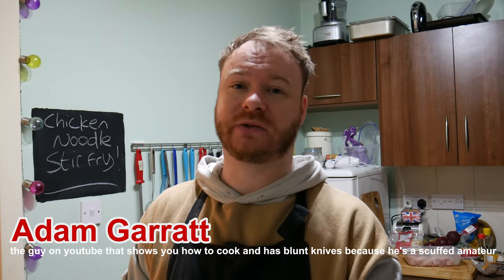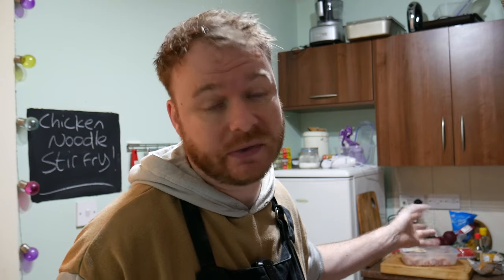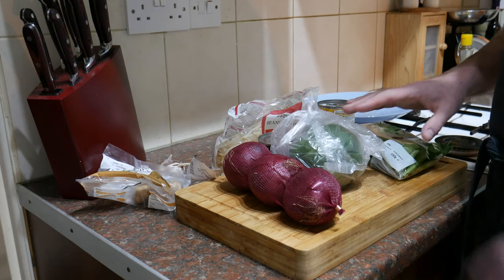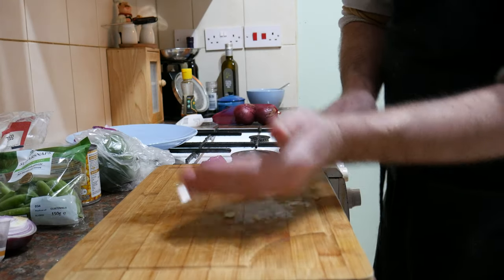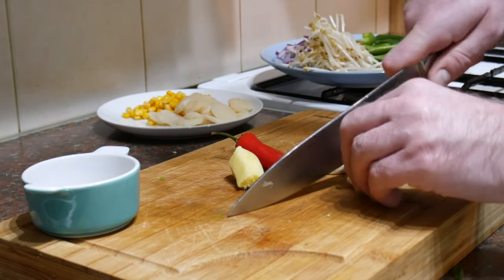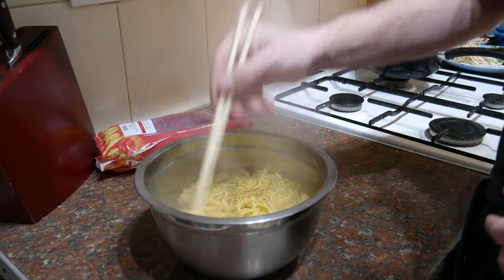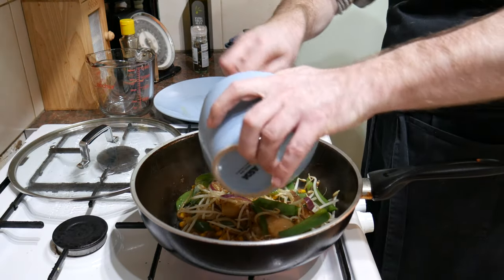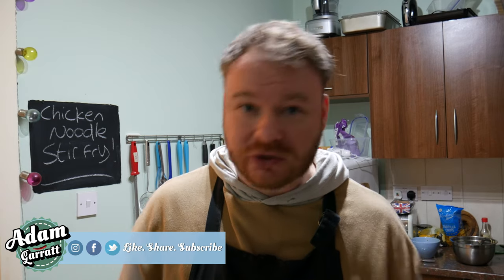Chicken noodle stir fry with ingredients chosen by you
So the other day I decided to do a different sort of live stream. I had just received my quarterly clubcard points, and so i thought it would a bit of fun if you guys chose the ingredients for my next recipe. So off we popped down to tesco, and this was what I made from said ingredients. Now I did have some bits and bobs lying around at home, and with the stuff you chose I made this banging chicken noodle stir fry. The recipe was inspired by the dumpling sisters version, which you can watch

This is a very simple but yummy chicken noodle stir fry, and the best thing is you can switch out the veggies to others if you like. I had a lot of fun doing this, so if you want to see more videos like this then let me know!

If you want to have a go at making this chicken noodle stir fry, here are the ingredients I used, below. You may want to play around with the amounts to make this yours. If you want more or less of something then go ahead, same goes if you want to leave something out or switch out a particular ingredient, remember it's your dinner! :)
for the marinade:
►about 400g of sliced chicken thigh
►1/2 tsp of soy sauce (light is preferred)
►1 tsp of cornflour
►a good pinch of pepper
►about 2 tbsp of water
for the stir fry:
►250g of fine egg noodles
►a good handful of beansprouts
►about 1/2 a red onion
►a good handful of sugar snap peas
►about 2 tbsp of water chestnuts
►about 2 tbsp of canned corn
►about half a green pepper
►2 cloves of garlic
►a thumb sized piece of ginger
►1 small red chilli